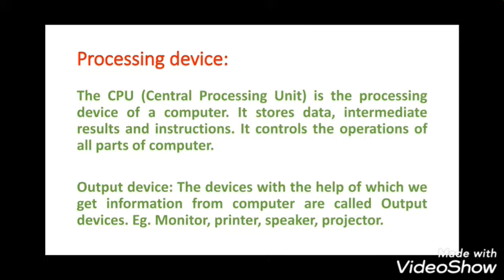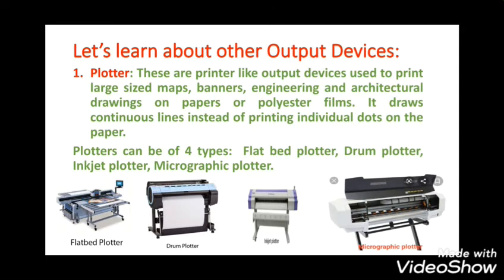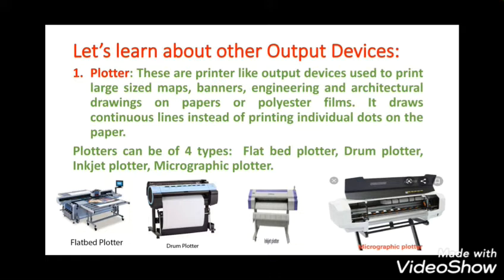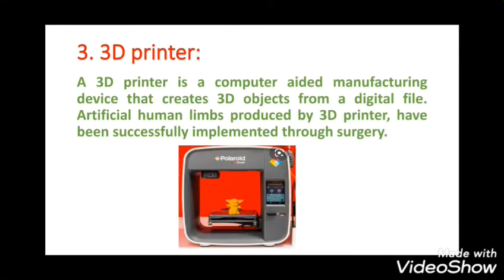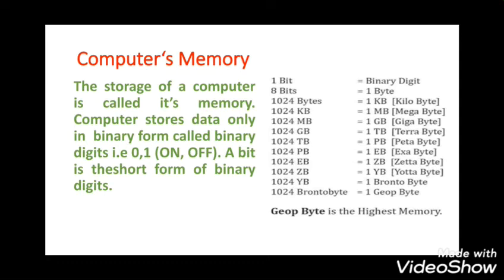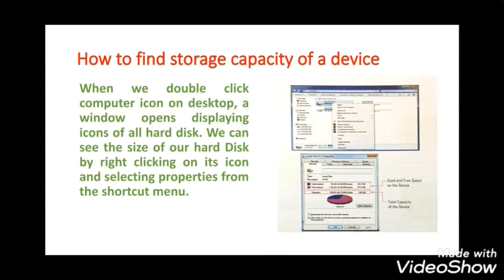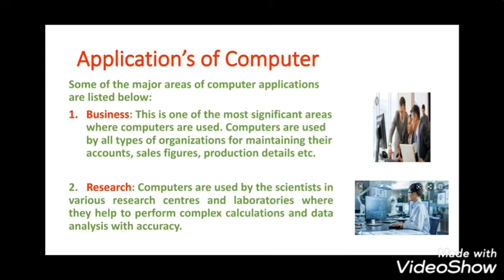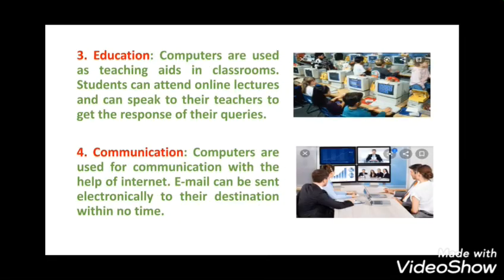Class - 6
Chapter - 1. Subject- IT